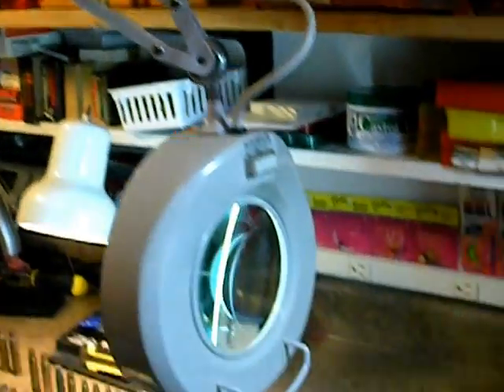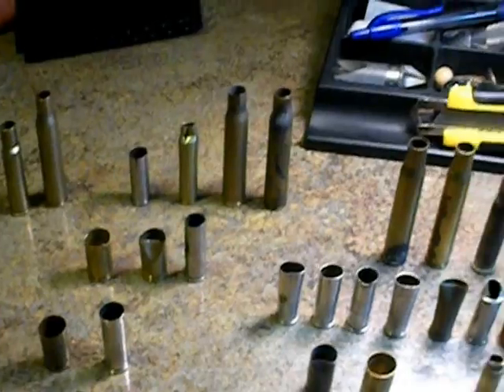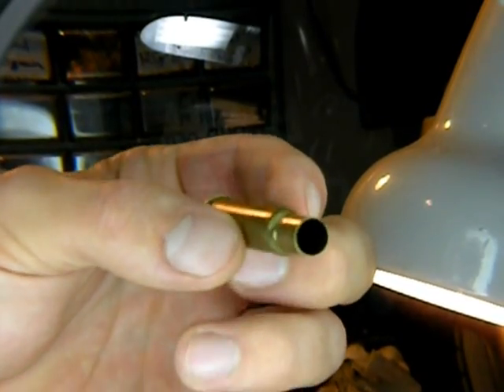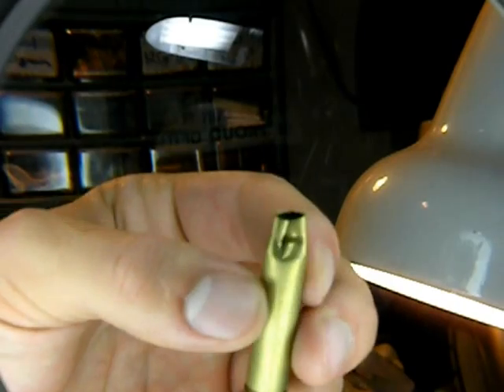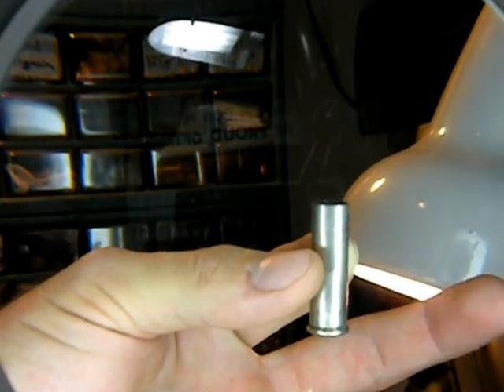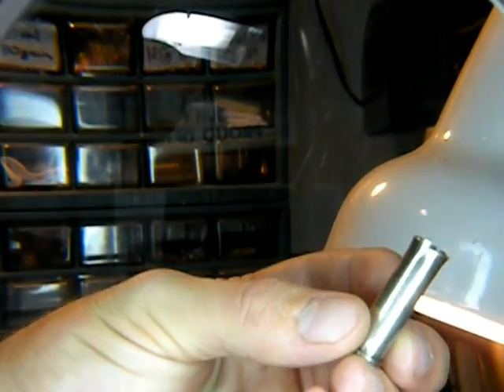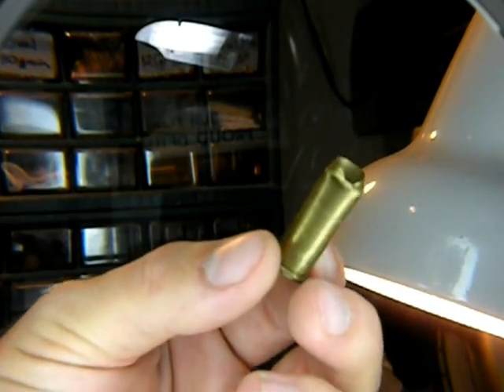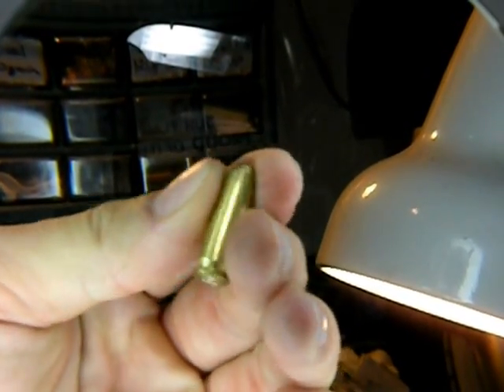Brass Inspection for Reloading. What problems look like!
A video on brass/case inspection for reloading. I will show you some of the common problems to look for and what to avoid when loading your own ammunition. There are magnified examples for your viewing pleasure.

I look forward to your questions and will answer them to the best of my ability.

Weston Summers